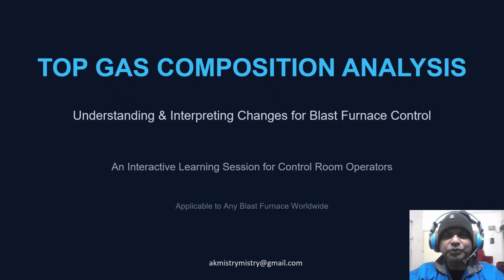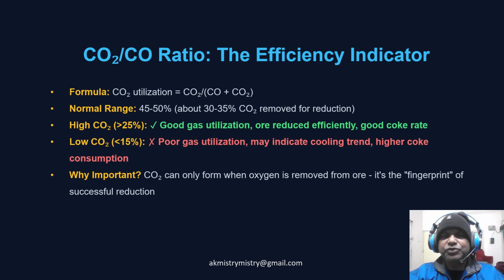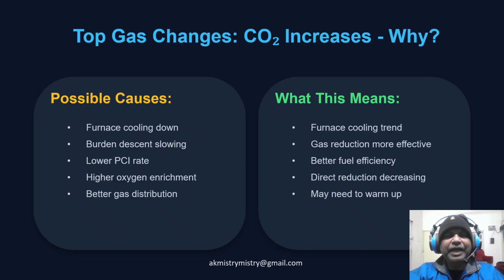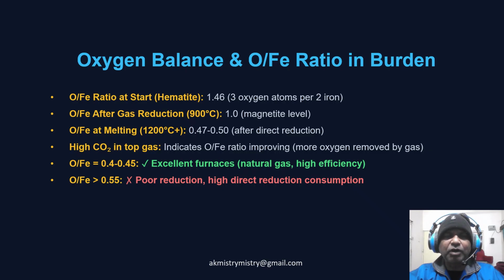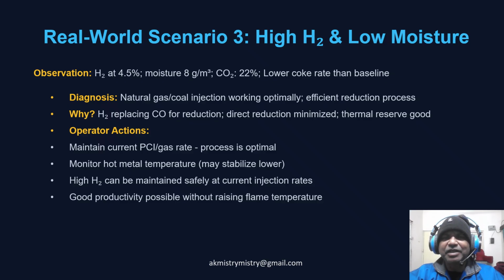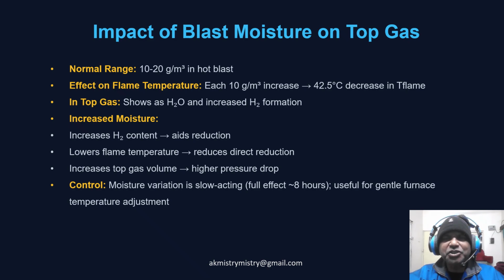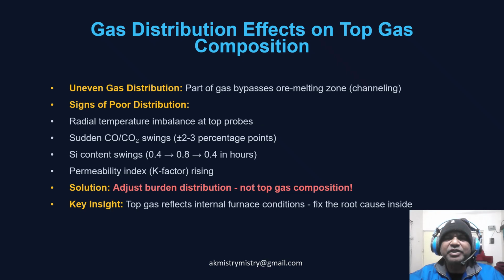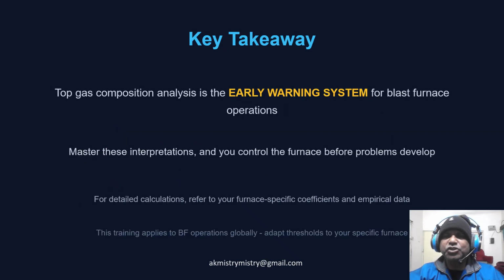Top Gas Secrets: How BF Operators Read CO–CO₂–H₂ to Control Any Blast Furnace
“Control room masterclass for blast furnace operators. Learn how to read CO, CO₂ and H₂ in top gas, calculate CO/CO₂ efficiency, detect direct reduction trends and act 2–3 hours before hot metal Si changes. Practical, furnace‑independent training based on real scenarios, Boudouard risk, PCI, oxygen enrichment and blast moisture effects on top gas.”